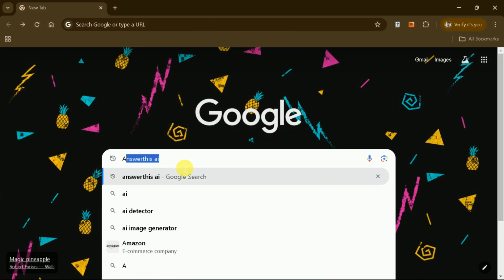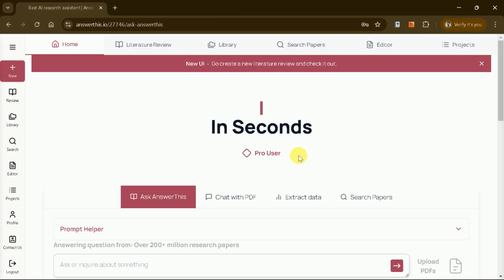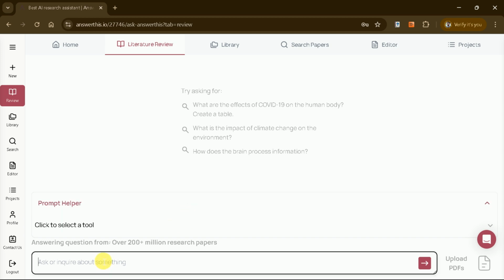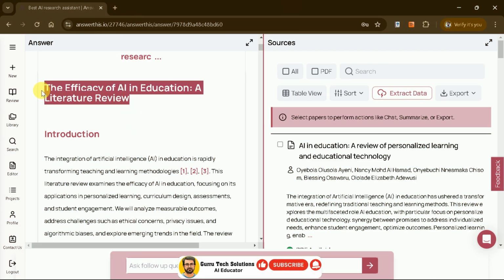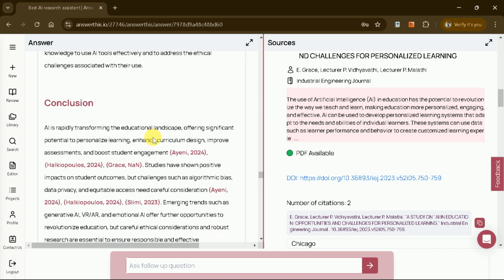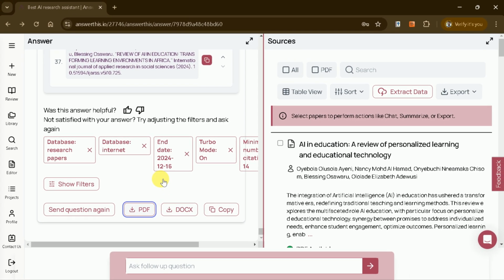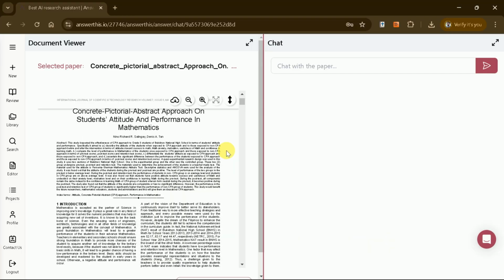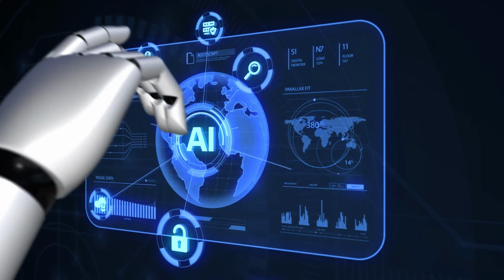Perfect AI tool for Literature Review in 2025 | AnswerThis io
Are you struggling to write literature reviews quickly and efficiently? Meet AnswerThis.io, the ultimate AI-powered research tool designed to help researchers, students, and academics generate high-quality literature reviews in a matter of seconds. Whether you’re working on a thesis, dissertation, or research paper, AnswerThis.io simplifies the tedious process of gathering and summarizing scholarly sources, allowing you to focus on your analysis and conclusions With its intuitive interface and powerful AI capabilities, this tool saves you hours of manual research while ensuring accuracy and structure in your reviews. Perfect for academics looking to streamline their workflow, AnswerThis.io transforms how you approach literature reviews, making research faster, smarter, and stress-free. Try AnswerThis.io today and experience the future of research efficiency!

Timestamps:
00:00 - Introduction
01:03 - Access
01:11 - Homepage
01:48 - Feature Intro
02:14 - Literature review Feature
02:43 - Paper Filter Feature
03:37 - Referencing Style Feature
04:26 - Library Feature
04:37 - Editor Feature
04:47 - ChatPDF Feature
05:38 - Ending